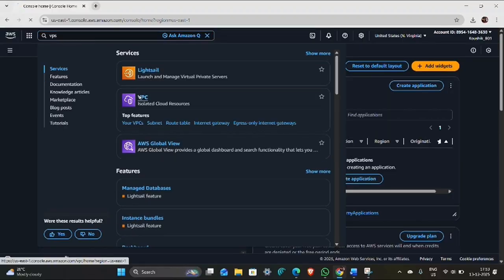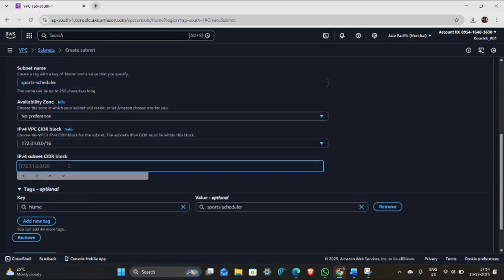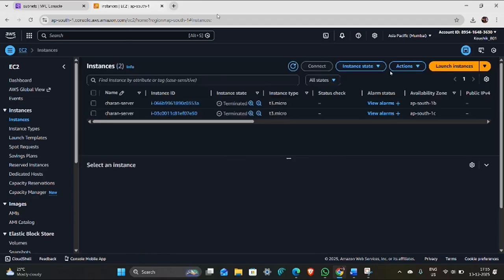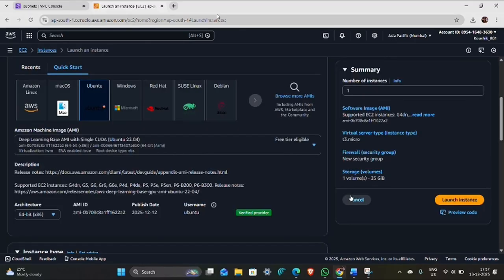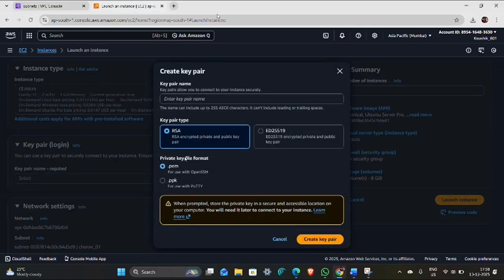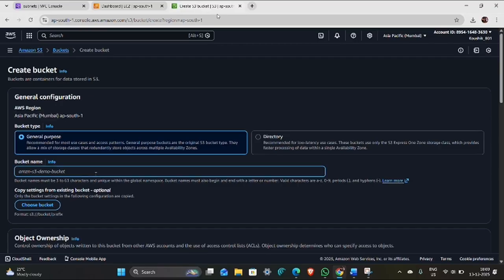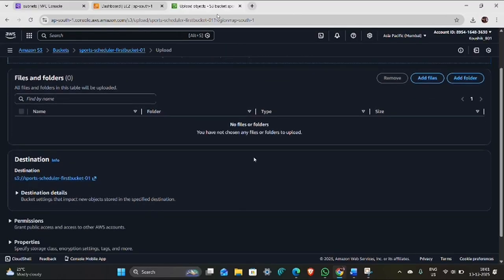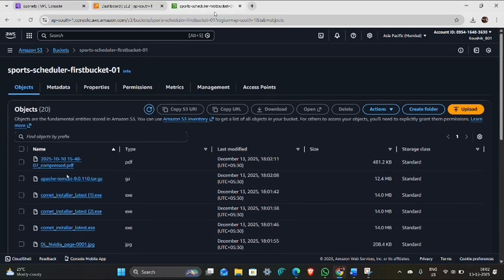AWS Networking & Compute Basics | VPC,EC2,S3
601 DevOps video